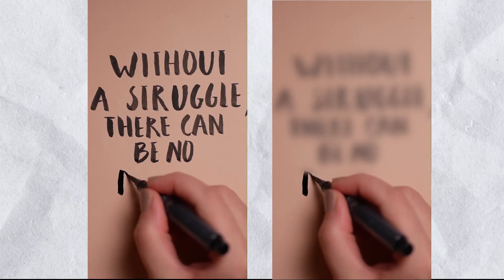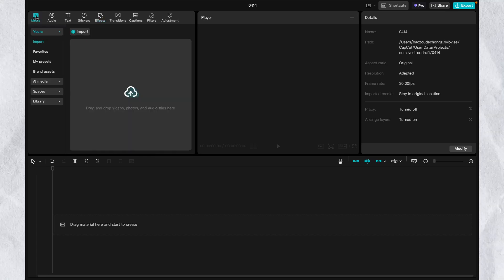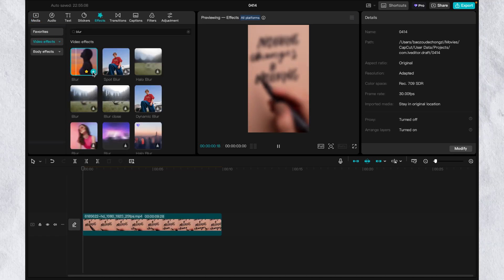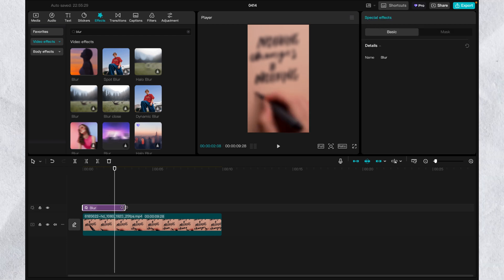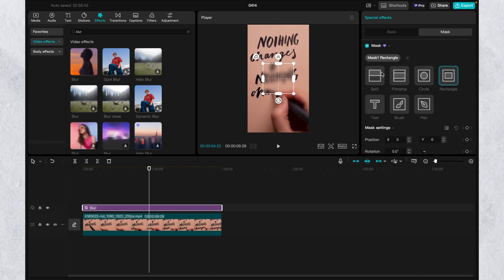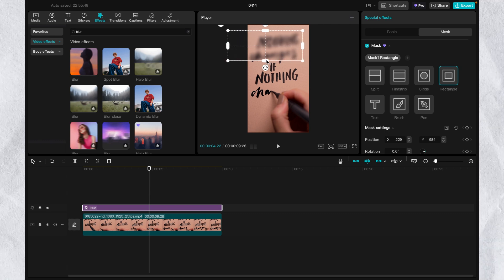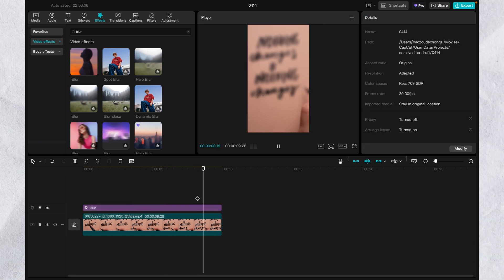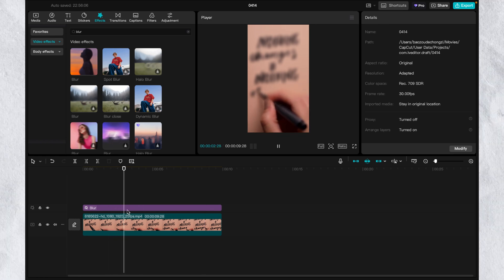How to blur text in video using CapCut for FREE (2025 Tutorial)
In this video,I will show you how to blur the text or key information that you don't want to show to others in CapCut.It's quite easy and fast,hope it's useful.

Chapter
00:00 Intro
00:10 Open CapCut
00:25 Add the Blur Effect
00:36 Put the Mask
00:10 Check the Result